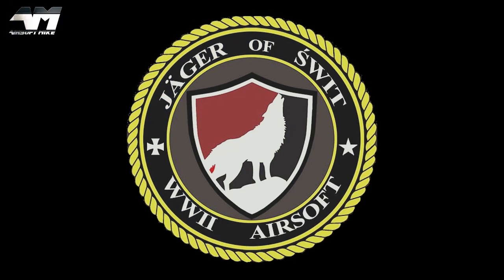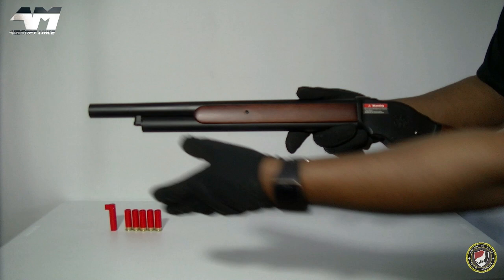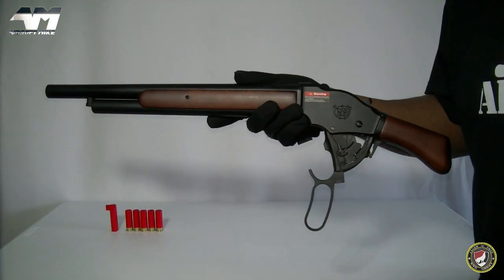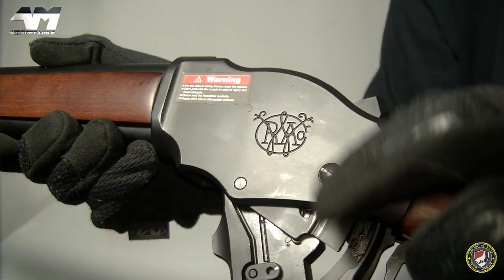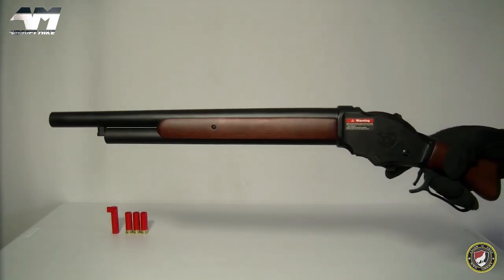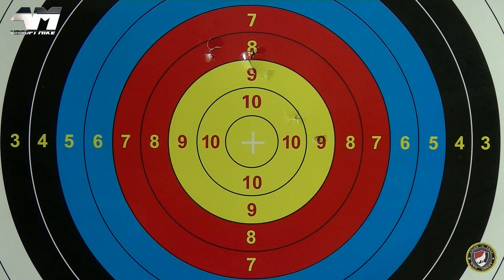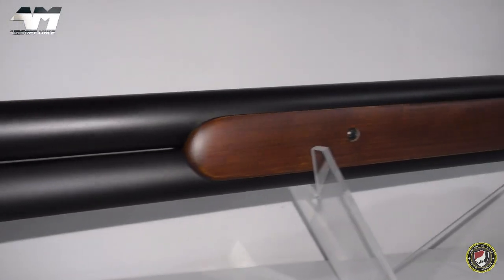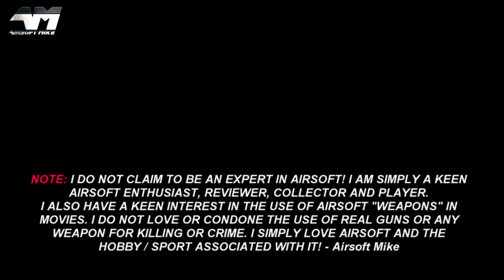S&T M1887 / Airsoft Winchester Model 1887 / T2 / Unboxing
I am getting to the stage where something a little different to the norm, is major for me. And today's unboxing is major.. MAJOR fun! Join me as I unbox and take a look at the S&T M1887 Lever-action, shell ejecting, real wood awesomeness! Arnie would be proud!